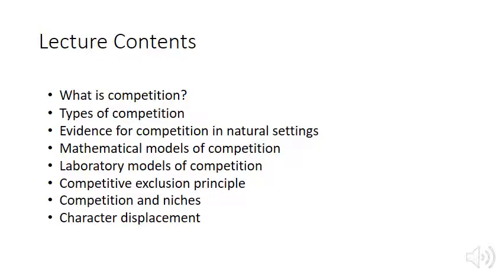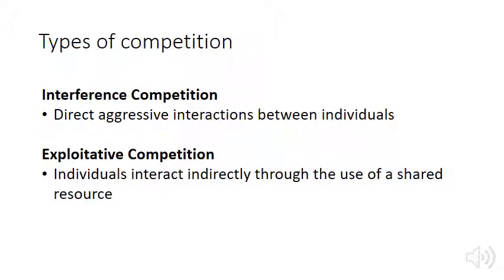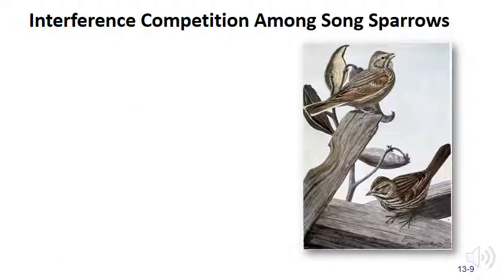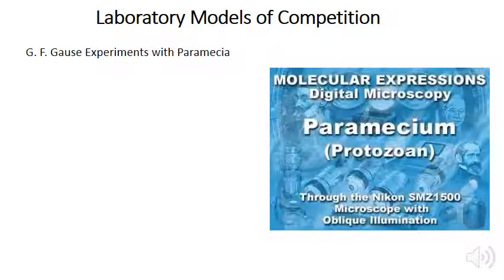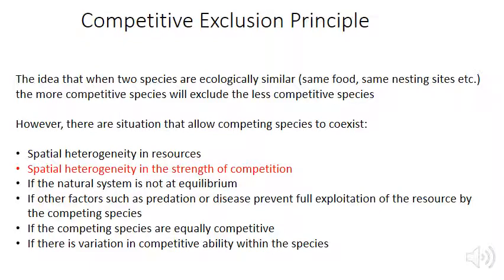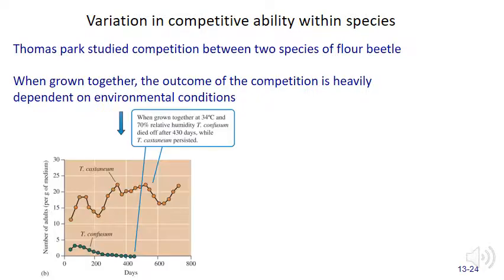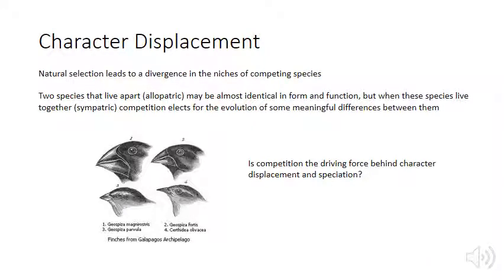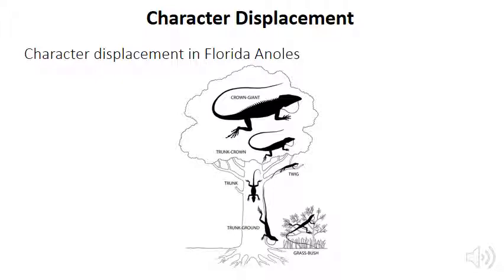Interactions 1 Competition